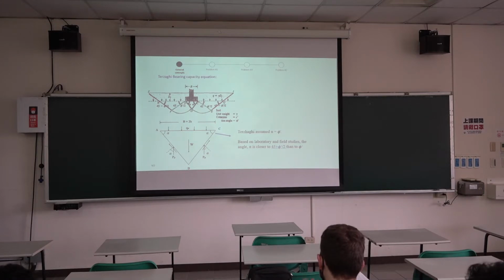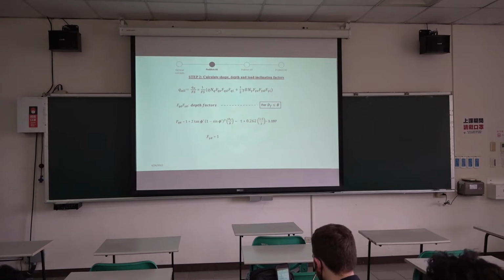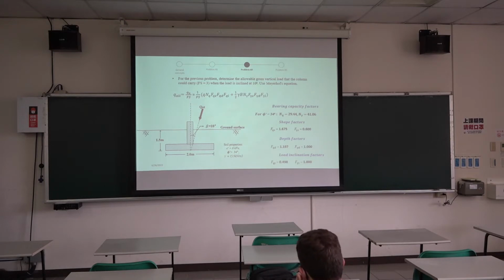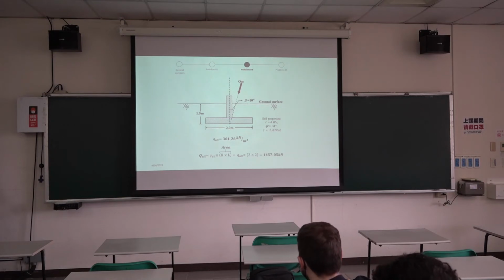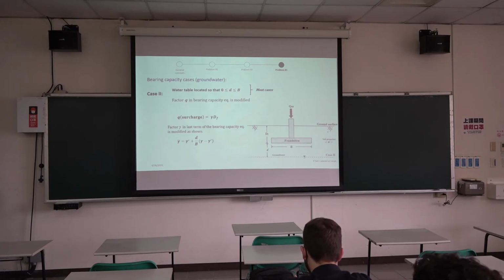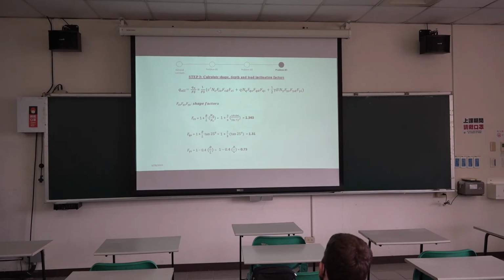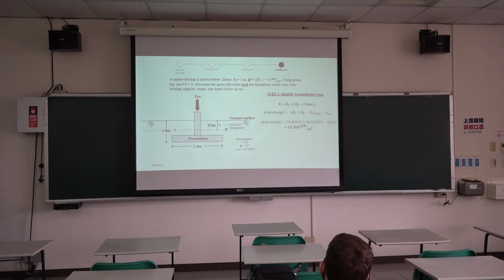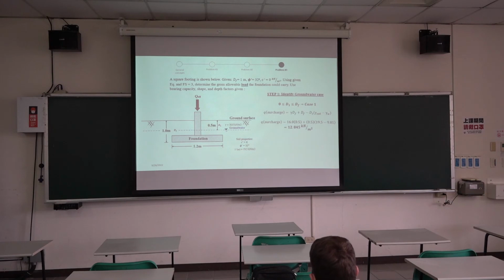Foundation Engineering Tutorial class02